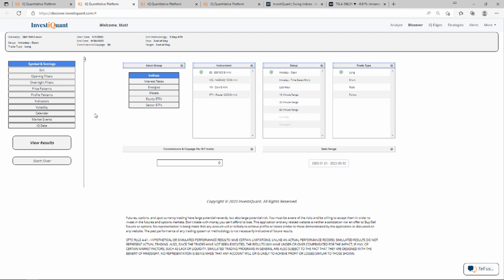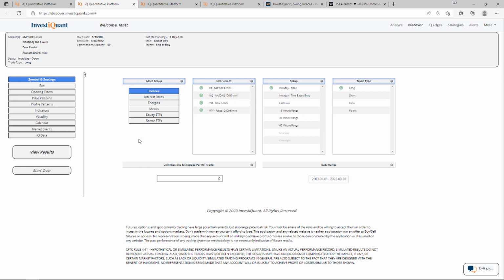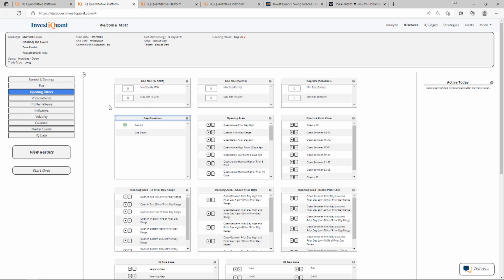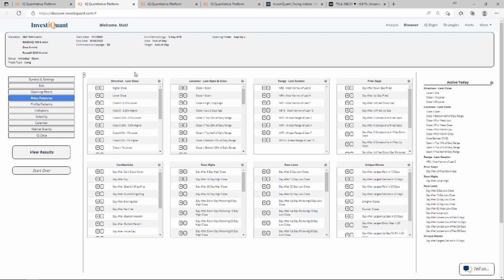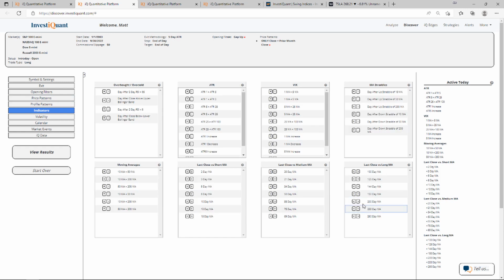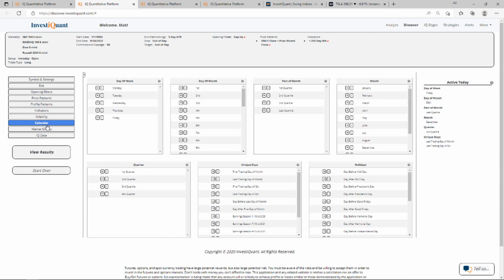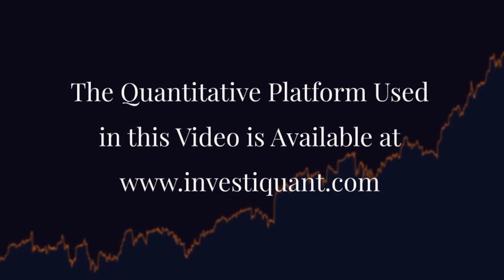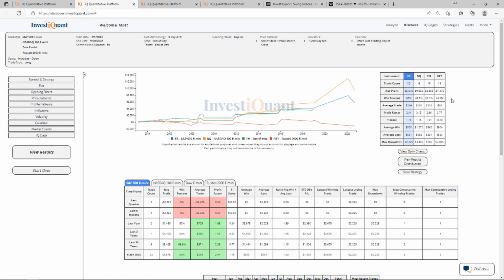Sept has been a bearish month that is coming to a close today, here is what has happened on this day